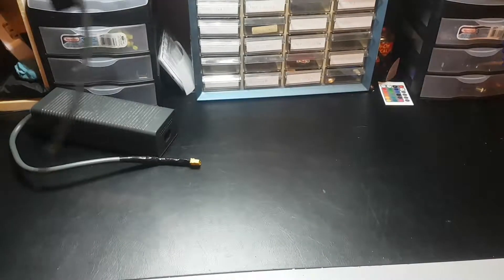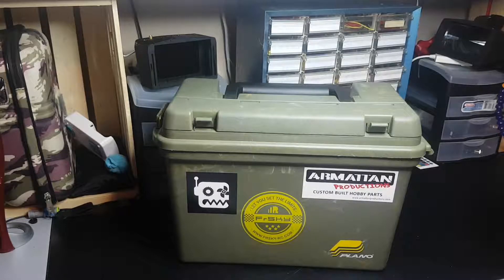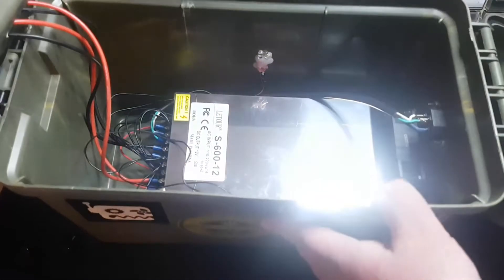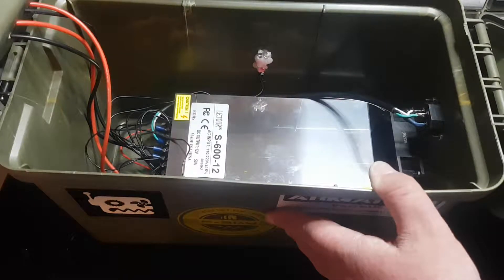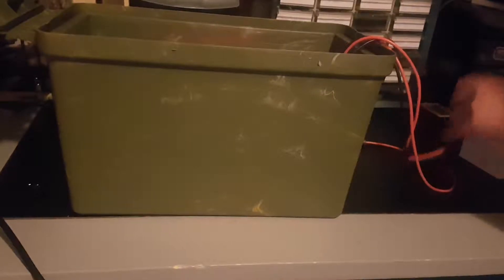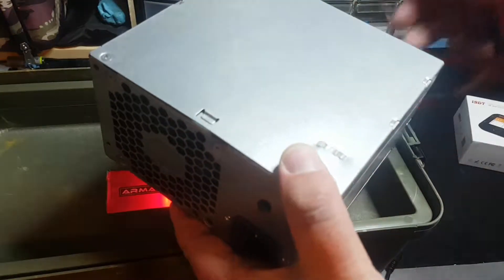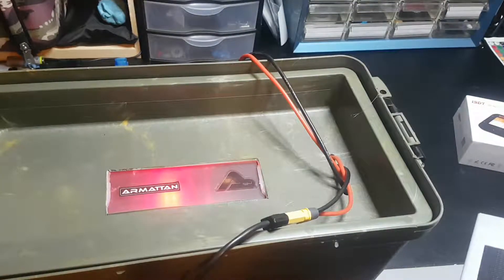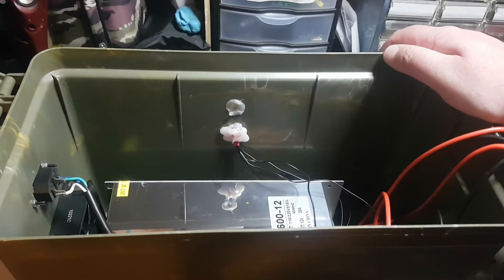The Ultimate ISDT Power Supply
sure its a little click bait-y. give me a break